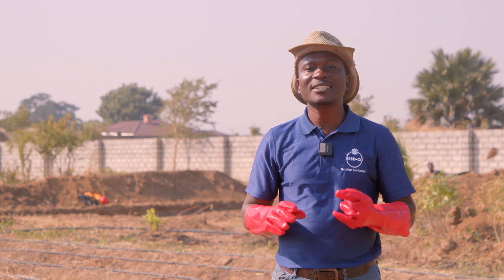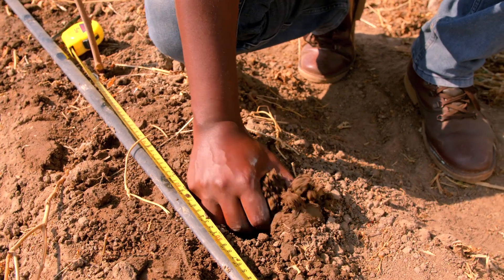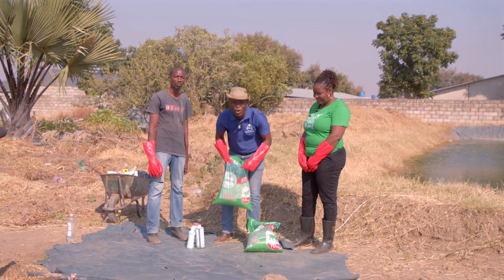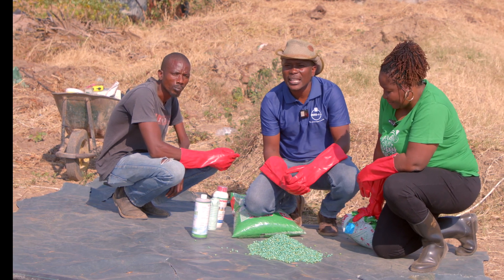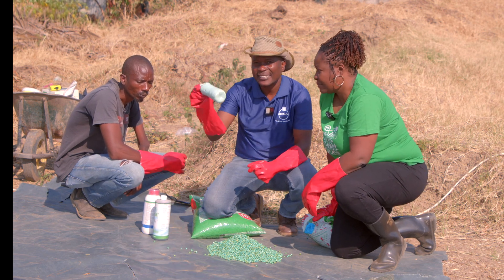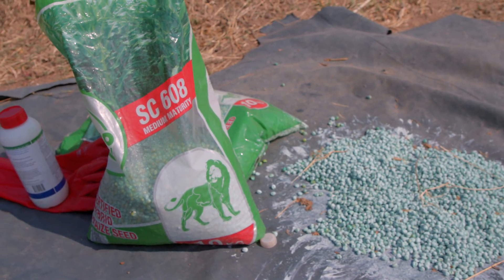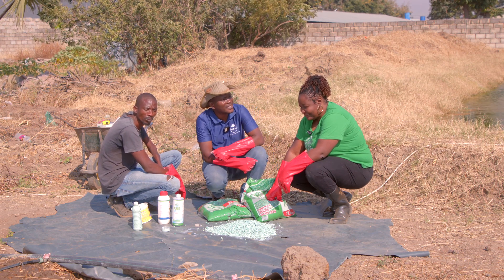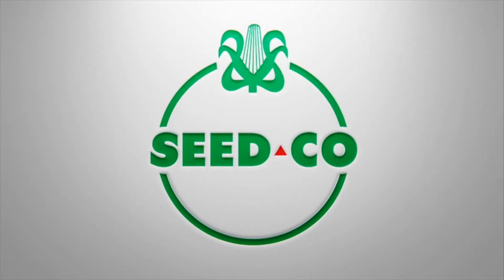The Winter Maize Challenge: Crop Establishment(Seed Treatment)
Part 4 of the Winter Maize Challenge focuses on seed treatment prior to planting.